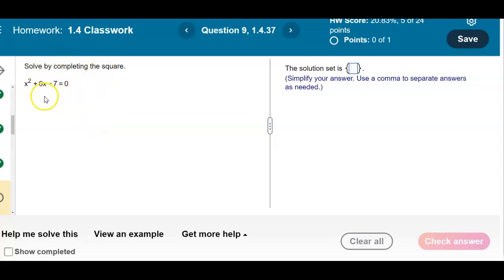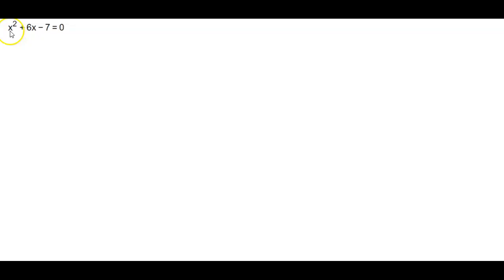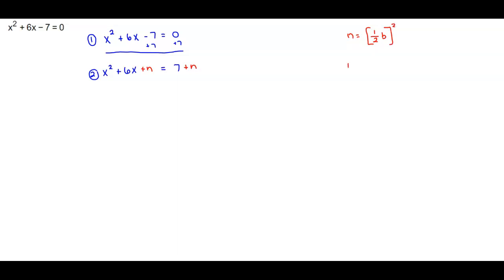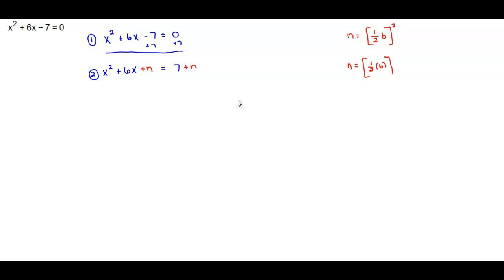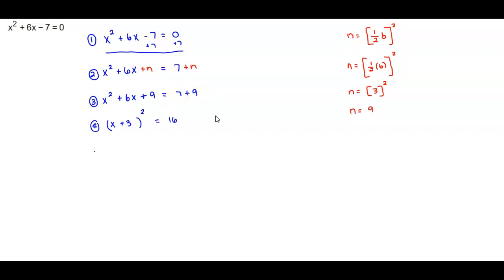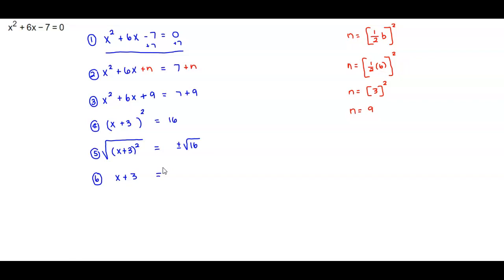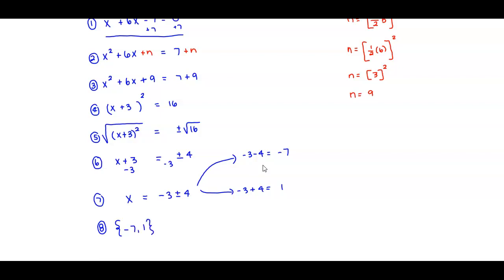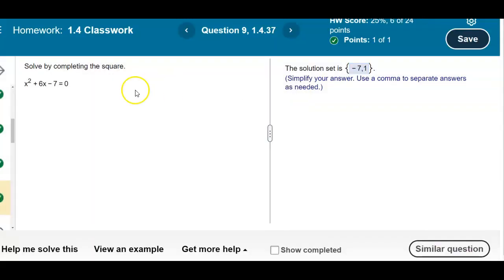Math 12 1.4.37 Solve by completing the square.